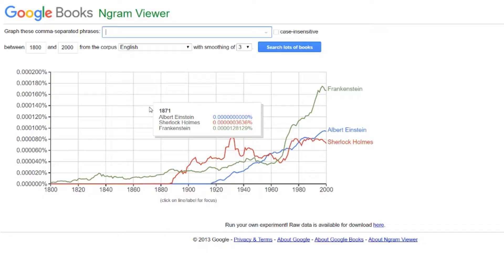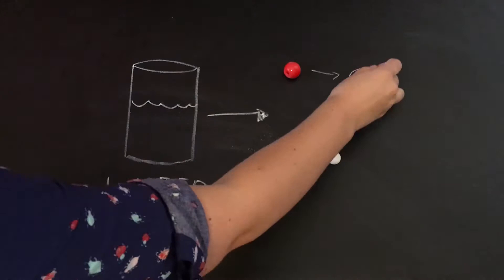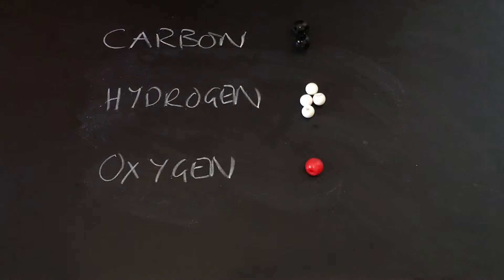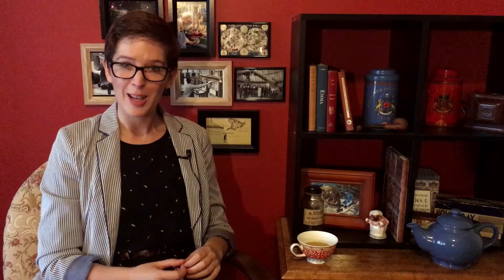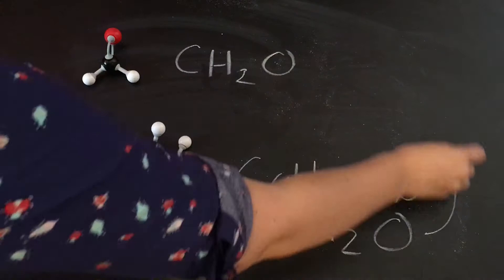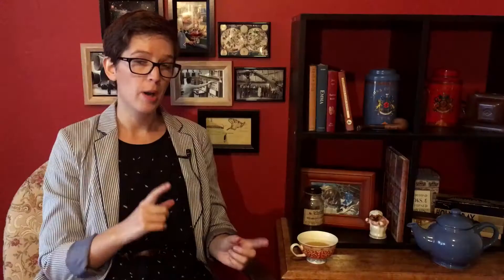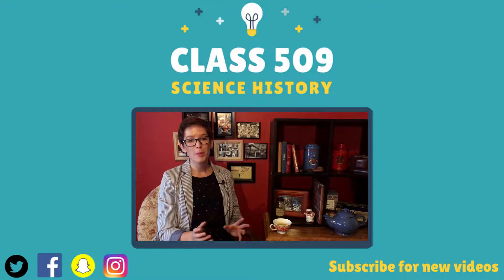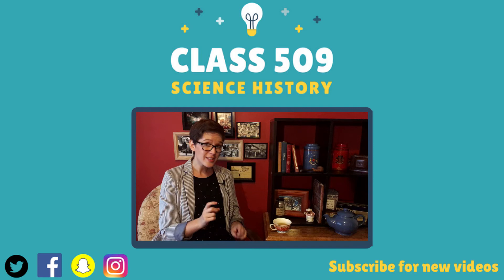ETYMOLOGY | Polymer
AUDIO WARNING: my recorder's battery ran out and I didn't notice. Ugh.

A "polymer" is a molecule that plastics are made out of... but why that word in particular? Where did it come from?